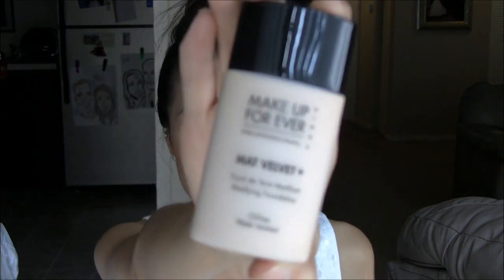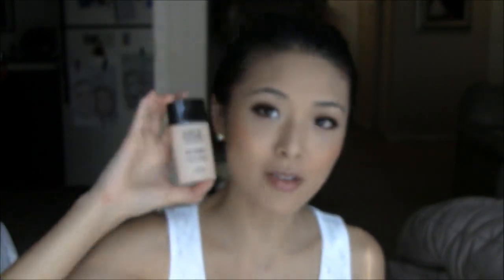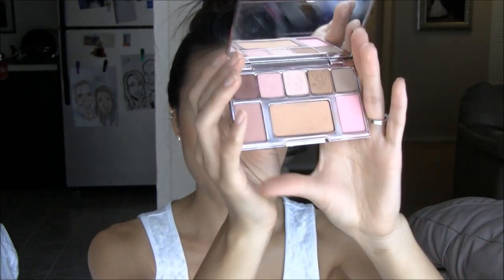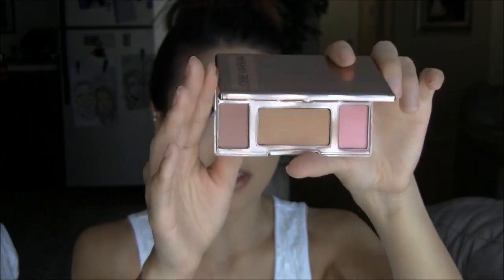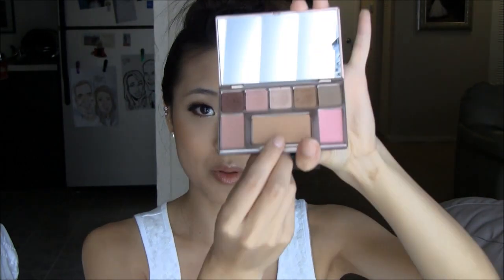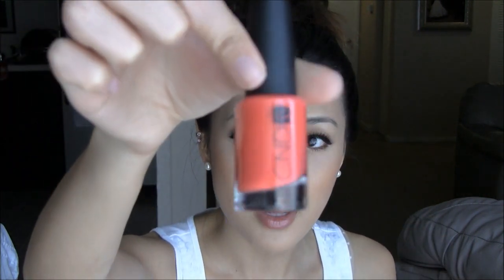June 2011 Hits & Misses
Products mentioned:
Makeup Forever Mat Velvet Foundation in 40
Josie Maran Protect spf 40+ sunblock
JuJu Aquamoist 100% Hyaluronic Acid
Josie Maran bronzer in Beach 1
Eyeko Graffiti Eyeliner
CND Tropic Coral